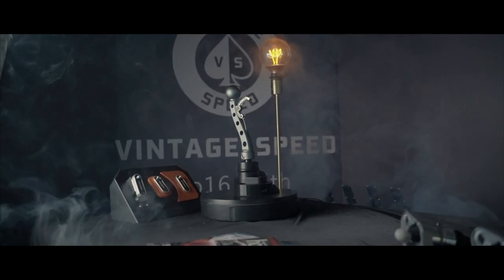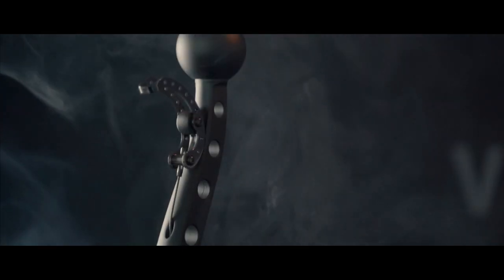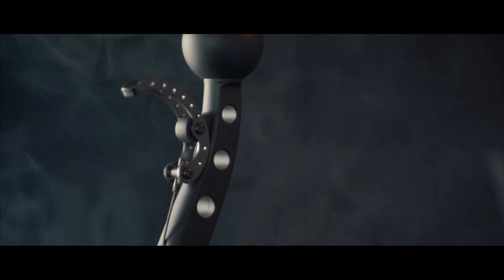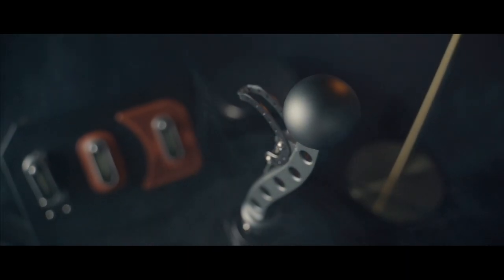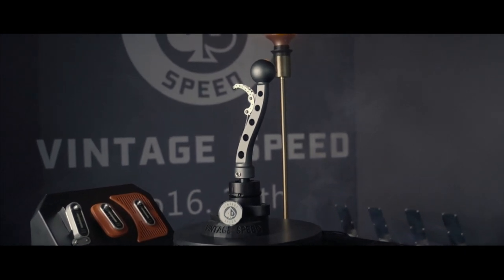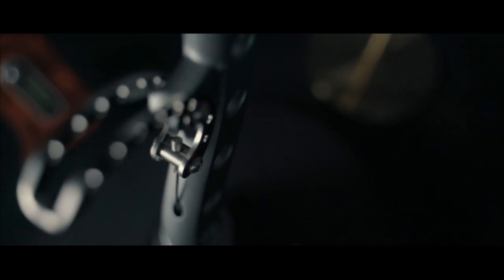Vintage Speed - T30 7.8MM "THOMPSON" MAMBA SHIFTER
T30 7.8MM "THOMPSON" MAMBA SHIFTER

2 of these rare shifters will be available in Thursdays Auction. DM us to find out more.

Special powder coated base and anodized shaft to create that distinct look.
Titanium bolts for durability and perfect feel and look.

The most extreme custom sport shifter for All Volkswagen Bug, Type III, and Karmann Ghia.

Shifter, upper bushing housing, and shifter base CAD designed and machined from 6061-T6
aluminum